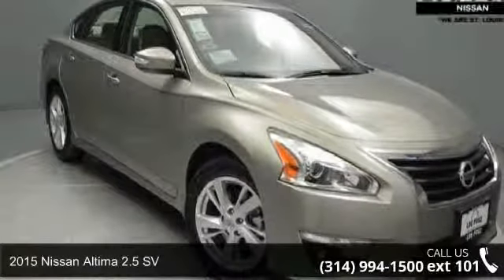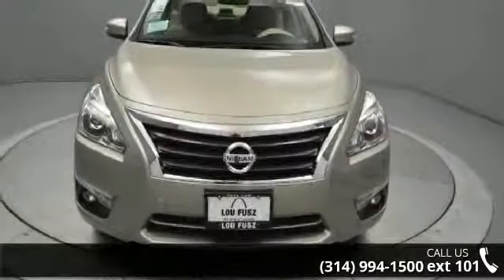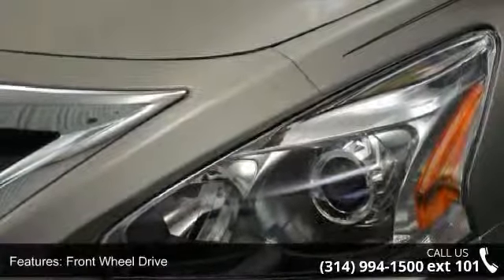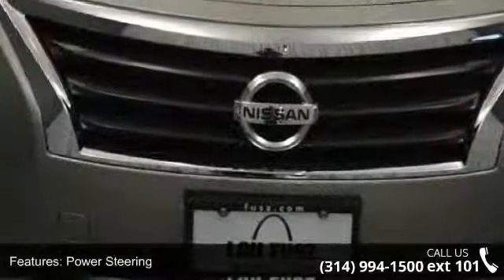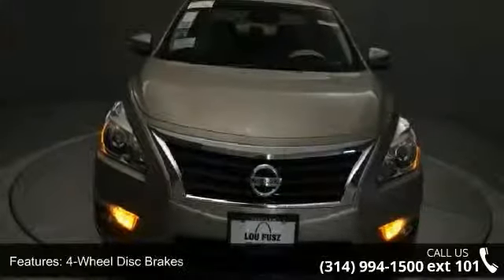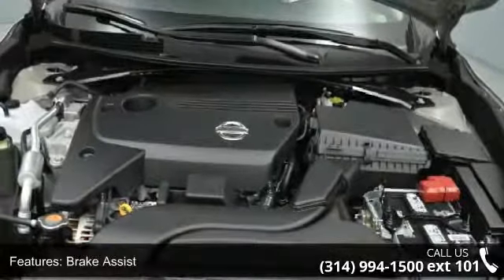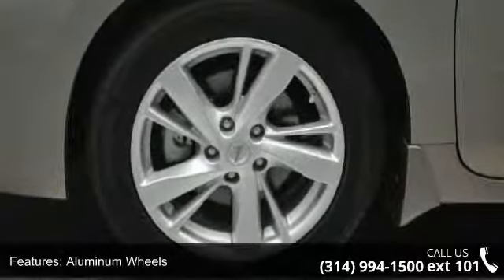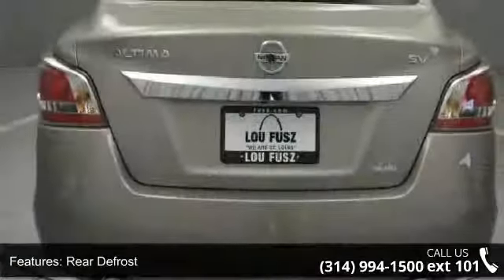2015 Nissan Altima 2.5 SV - Lou Fusz Mazda - St. Louis, M...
2015 Nissan Altima 2.5 SV Condition: New Mileage: 10 Transmission: 1 Exterior Color: Tan Doors: 4 Stock: N15287 Cylinders: 4